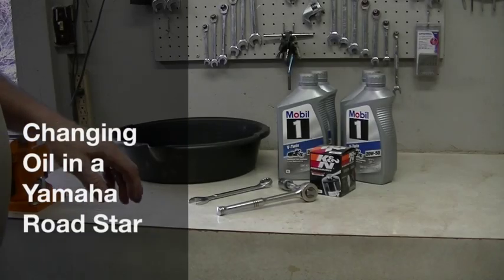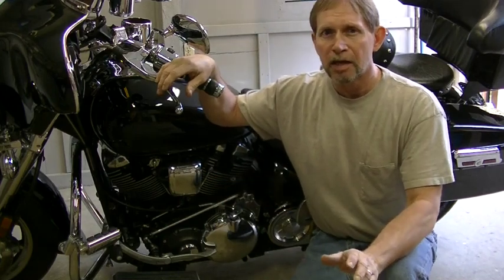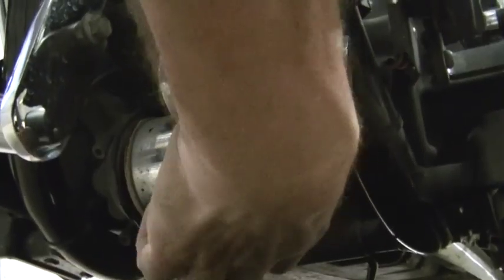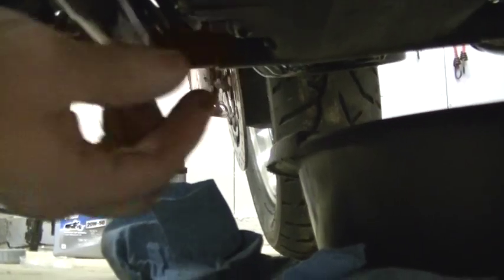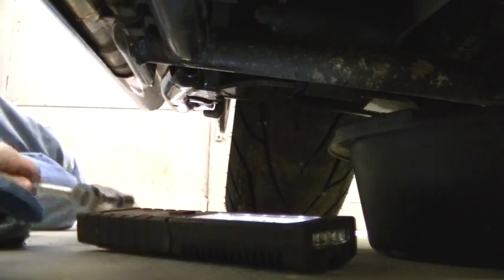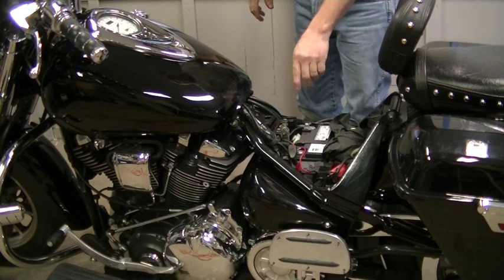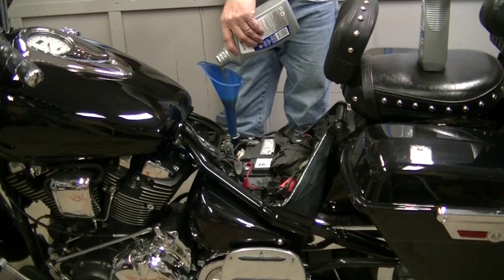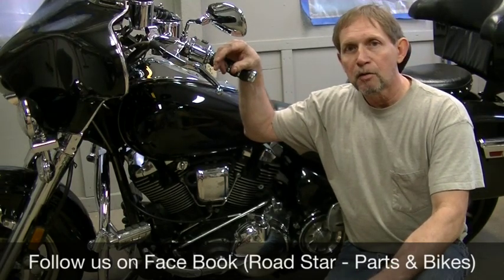Changing Oil in a Yamaha Road Star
This video is about Changing Oil in a Yamaha Road Star